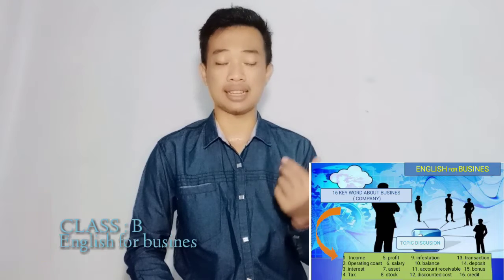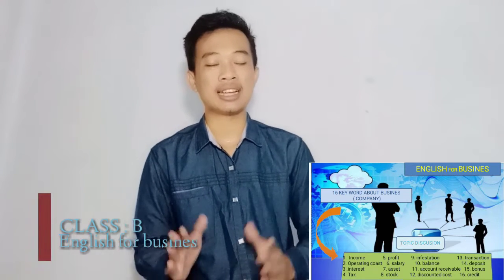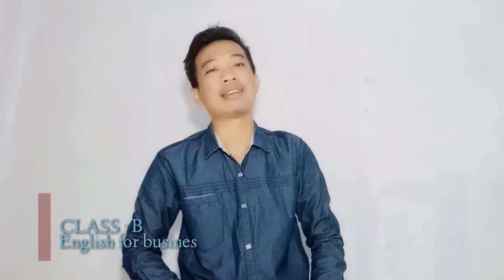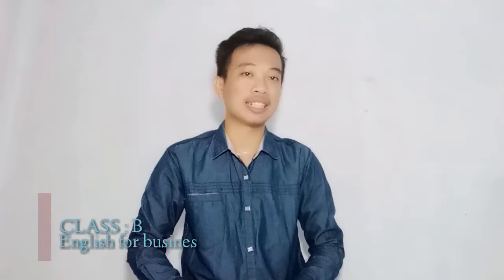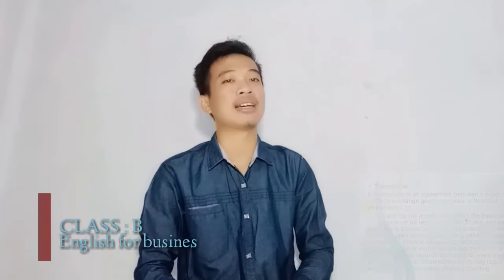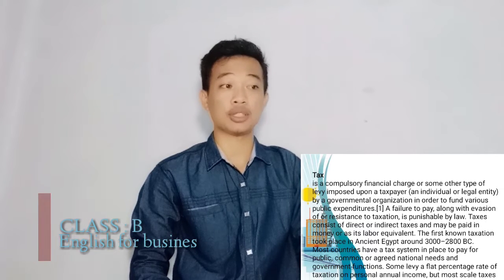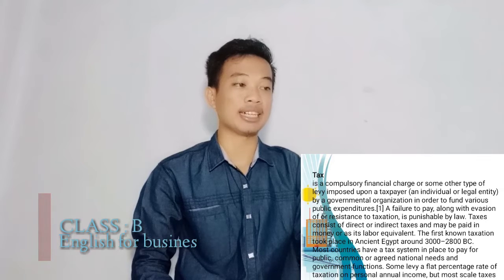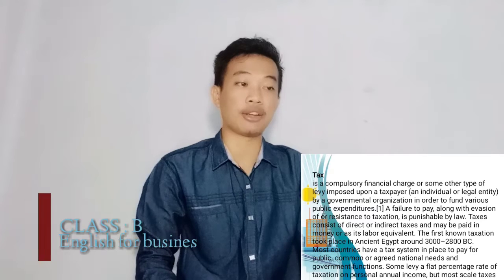Putu Sudarma Yasa ( English for busines ) presentation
Video ini bertujuan untuk memenuhi tugas rumah dari mata kuliah English for busines
Lecturer Dr. Syarifuddin Ahmad, M.Pd